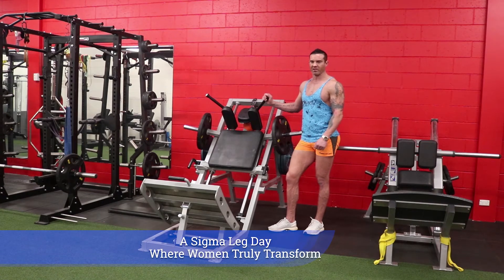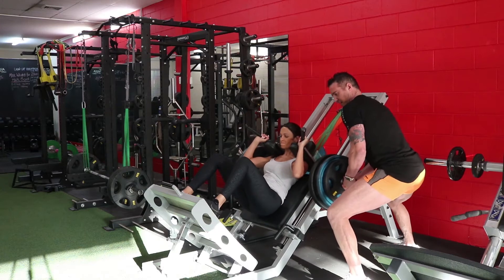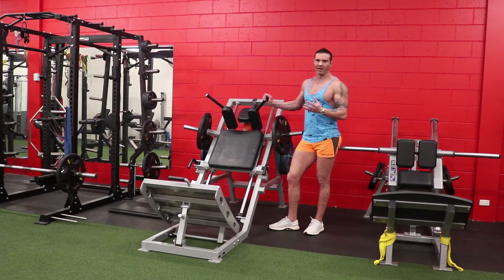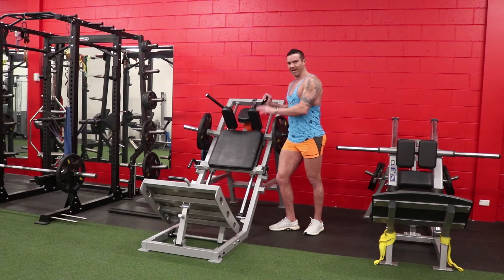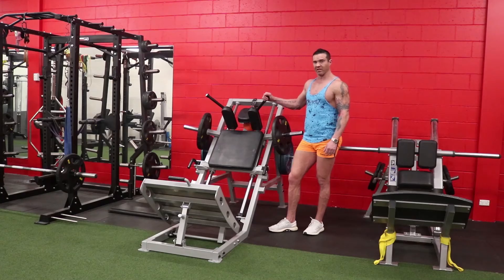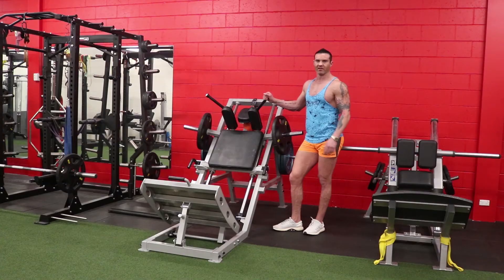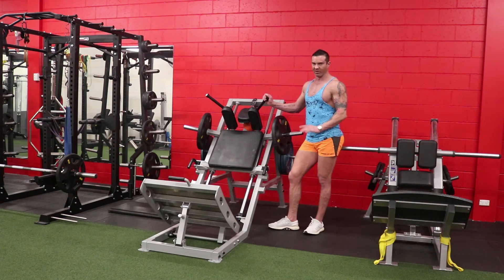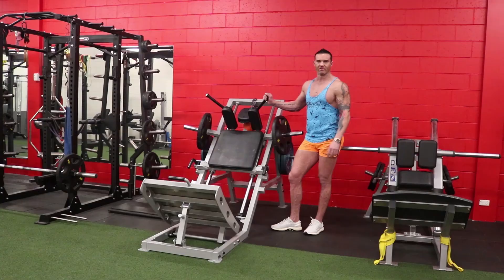Leg Training For Women- Train Heavy!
Muscular , "Toned" and Feminine Quads.
All you need to know in 60 seconds.

James Killen is an Australian-born Bodybuilder, Body Recomp Coach & Owner of Sigma Physique.

Spending nearly 20 years as a full-time coach, he created Sigma Physique Gym so he can deliver the training, coaching and concepts that truly matter in changing your physique.